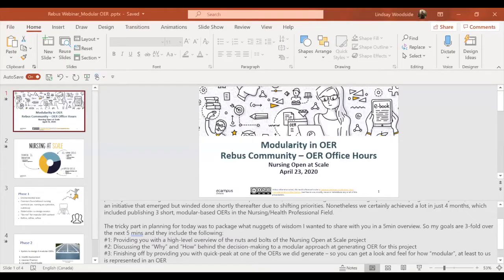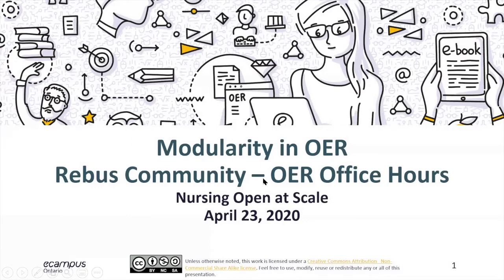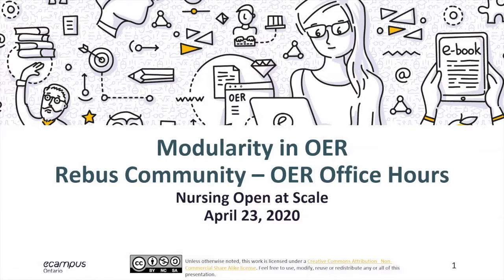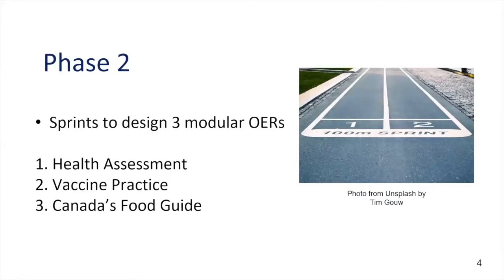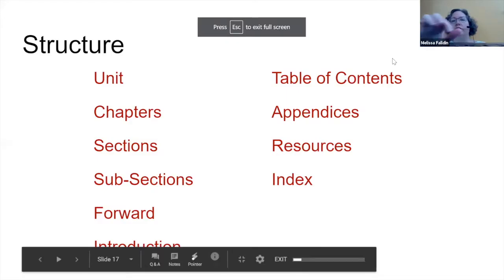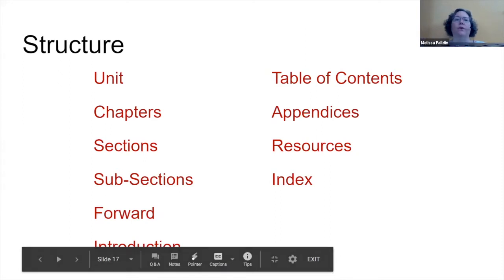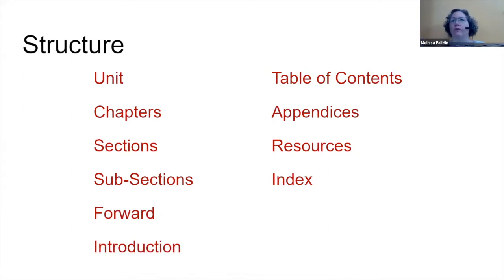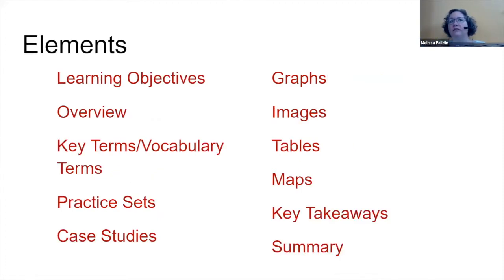Office Hours: Making Modular OER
The special guests at this month's session of the Rebus Community and Open Textbook Network Office Hours were Melissa Falldin (Instructional Designer, Digital Education and Innovation, College of Education and Human Development), Lindsay Woodside (Program Manager, Ontario Extend), and Jonathan Lashley (Associate Chief Academic Officer, Idaho State Board of Education).

A major advantage of OER is the ability for anyone to remix, reuse, and revise the material to better fit their needs. OER creators can consider setting up texts to be repurposed by future readers. In this month’s Office Hours, guests explained the importance of structure and modularity in open textbooks. They discussed different ways to assemble texts for easier realignment or reorganization in terms of content, structure, and layout. Guests shared the wide-ranging benefits of modular OER, including how it increases the audience and potential use of a text.

The audio transcript of this session is available on the Rebus Community

Lindsay Woodside's slides are available online (and are also linked to from the transcript above)

Looking for resources to help OER creators incorporate modularity into their work? Keep an eye on the Rebus Community platform